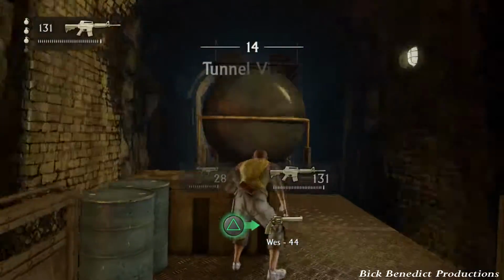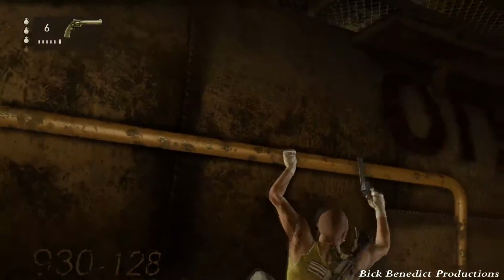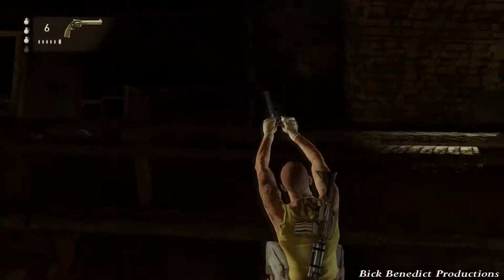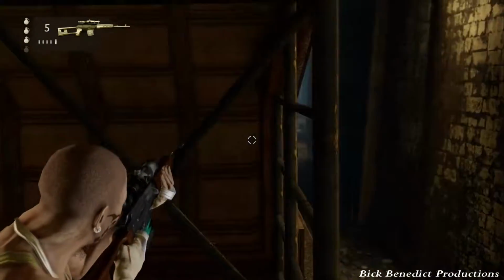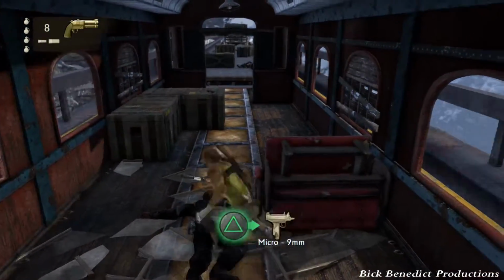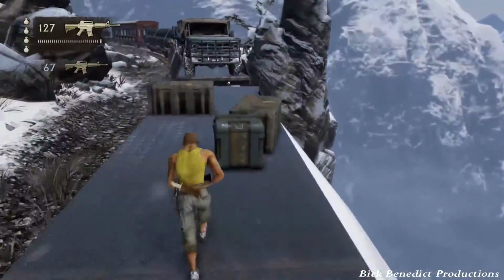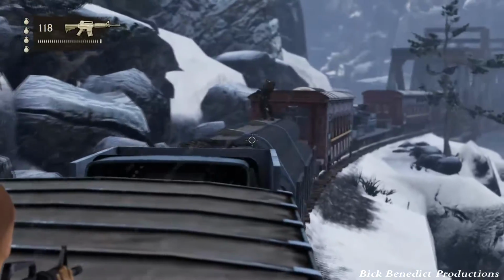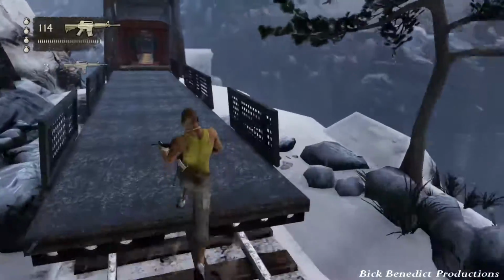Uncharted 2: Remastered | Brutal Difficulty Guide/Walkthrough | Chapter 14 "Tunnel Vision"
VIDEO DESCRIPTION
From the Nathan Drake Collection (2015), this is Uncharted 2: Remastered, and this is my walkthrough for Brutal difficulty.  Brutal difficulty unlocks after clearing Crushing difficulty.  This walkthrough is designed to help you brutalize Brutal difficulty with the least amount of brutality befalling you.

This guide's videos are captured in the game's native 1080p/60fps resolution and frame rate, and the videos are rendered in those same specifications.

I hope that you enjoy the walkthrough, and I sincerely hope that it helps you overcome this most challenging of difficulties.